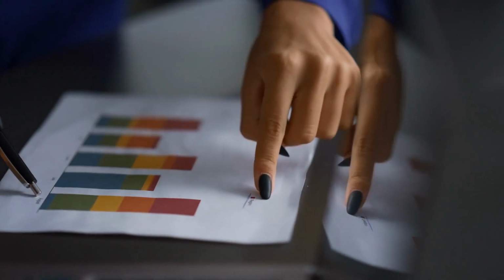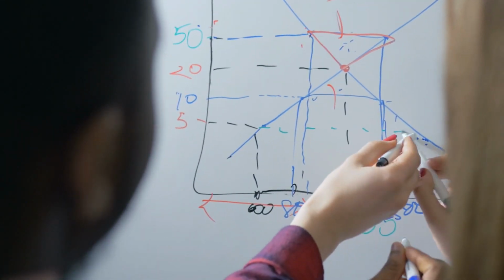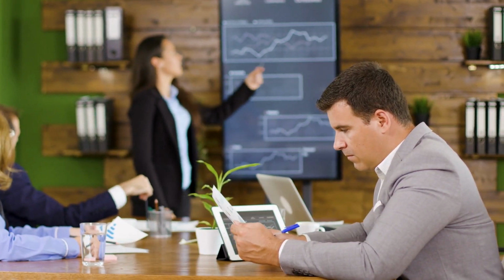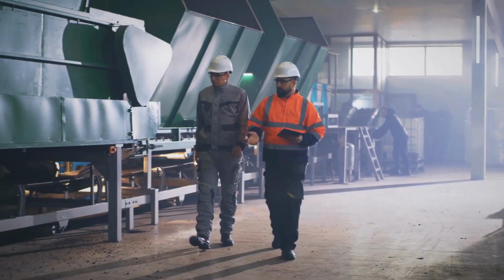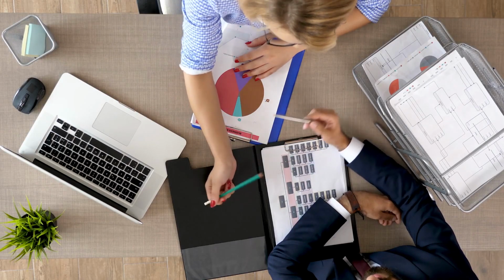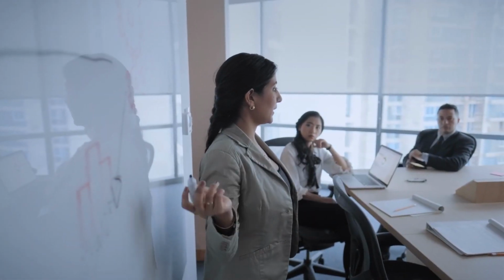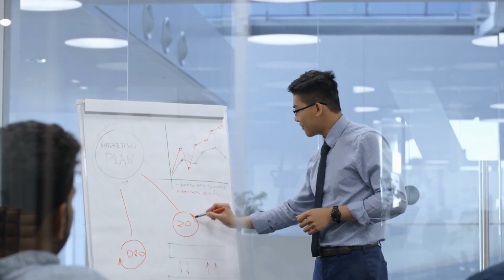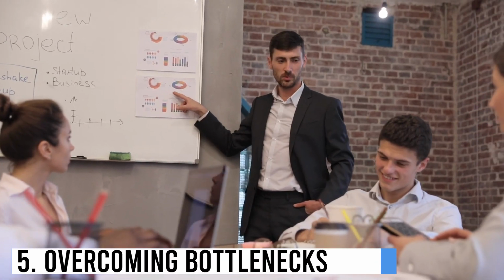What Is Bottleneck Analysis? Find and Fix What's Slowing You Down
What is bottleneck analysis? It is finding the one constraint in a process that limits everything else — the slowest step that sets the pace for the whole operation — and fixing it so output, productivity, and profitability can rise.

This video covers what bottleneck analysis is, how to identify bottlenecks, and how to overcome them. Whether you are an entrepreneur, a business owner, or a manager, the point is the same: the constraint is rarely where you first look, and fixing anything else first wastes effort, because the bottleneck still caps what the rest of the operation can do.